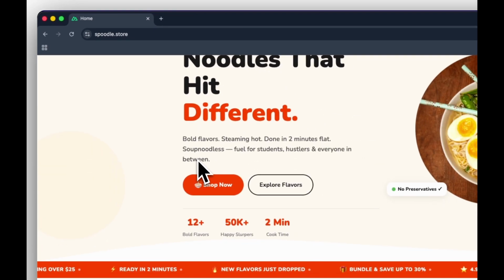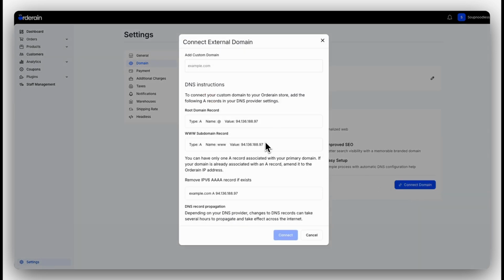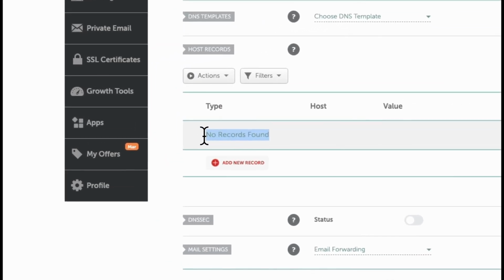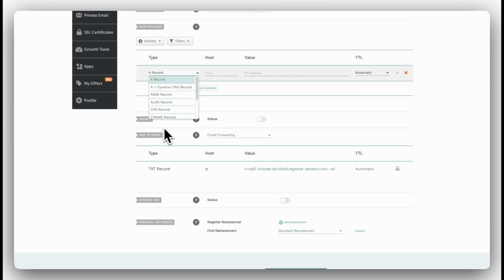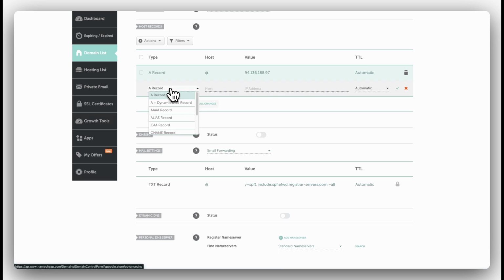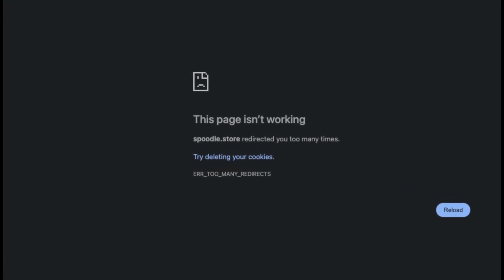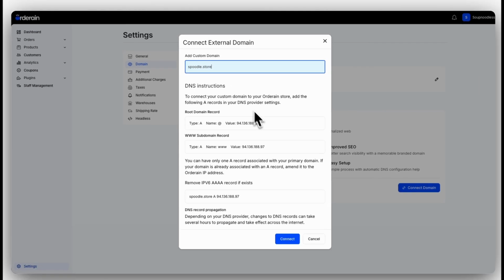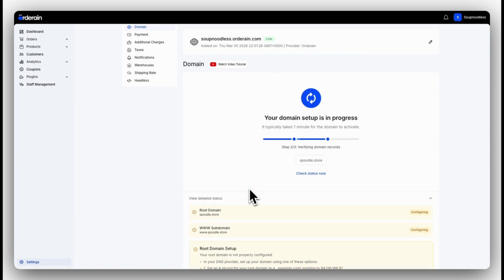How to Connect a Custom Domain to Your Orderain Store (Step-by-Step Tutorial)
In this tutorial, you'll learn how to connect a custom domain to your Orderain store step by step.

Using your own domain makes your store look more professional and helps build trust with customers. In this guide, we walk through the entire process — from copying the IP address in Orderain to updating your DNS records and connecting your domain successfully.

By the end of this video, your store will be live on your own custom domain.

What you'll learn in this video:
• How to connect a custom domain to Orderain
• How to add A records in DNS
• How to point your domain to your Orderain store
• How to verify and activate your domain

Orderain is an AI-powered ecommerce platform that helps you launch your online store in minutes.